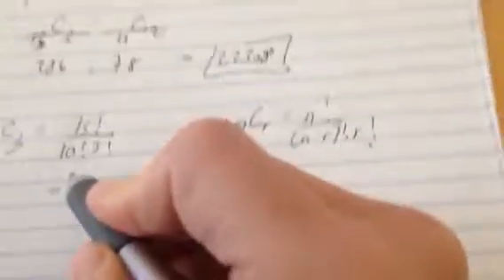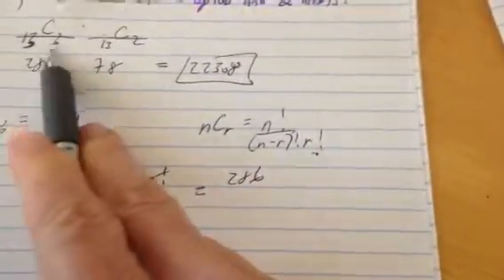Ch 10 17